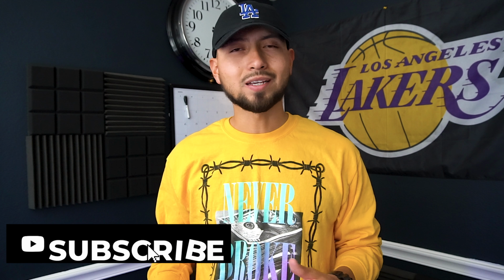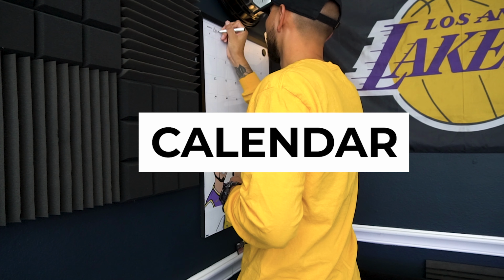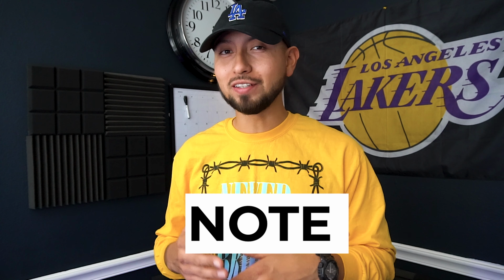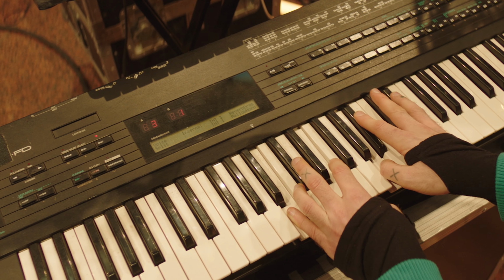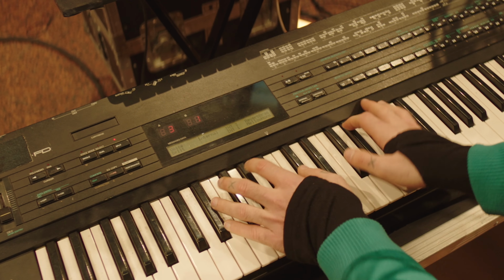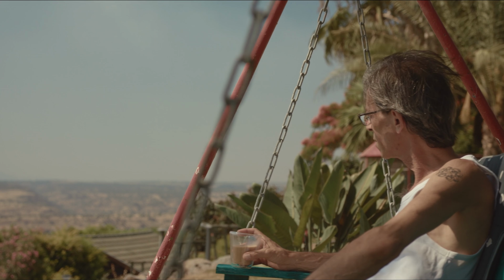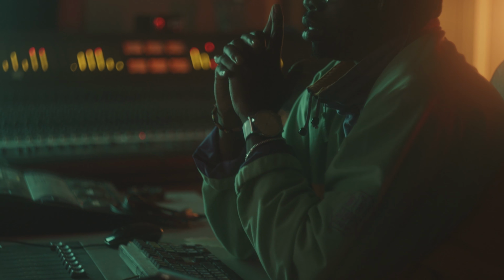How to Start making Music/Beats on a Daily basis (Do What you Love)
Making music can be frustrating at times but there is always a way to overcome obstacles that get in the way! Ive been making music now for almost 4 years and I know the things I mainly struggled with. So today I will go over what changes you can make to be more productive.

💾 Free! Midi Pack Level 1

Links to all my Gear:
Midi keyboard
Camera A6500
Apollo Twin
Power conditioner
Hp Monitor 32f
Yamaha Speakers

New here?
My name is Raul I go by Rmc Beatz (my initials)
this channel is all about making music and tutorials
on how to get better. Welcome!.